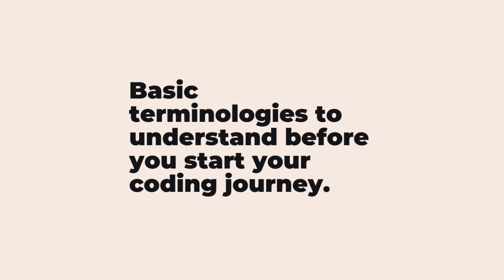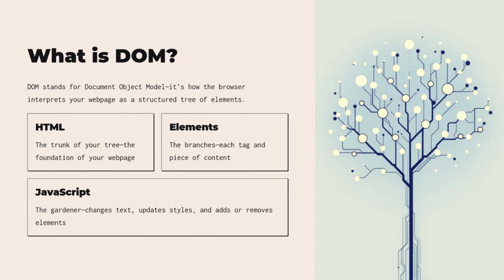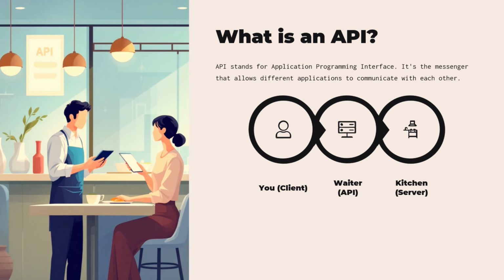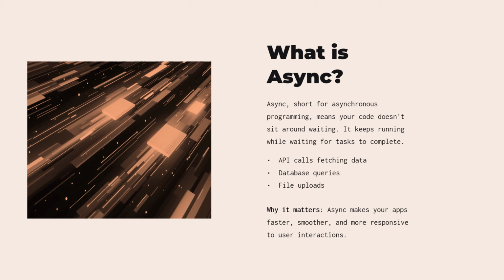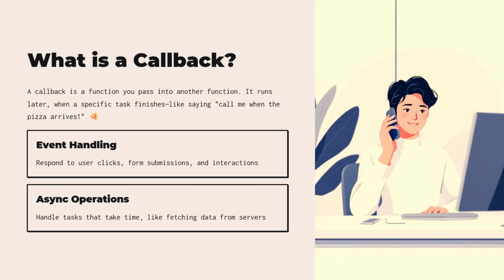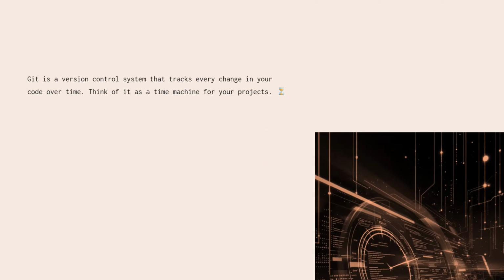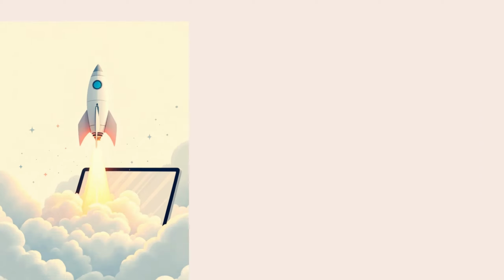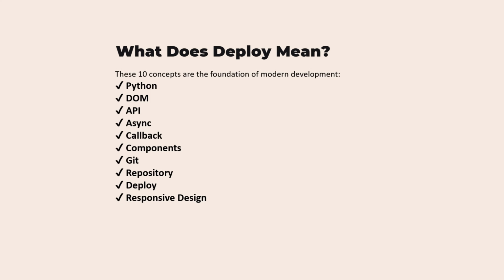10 Coding Concepts Every Beginner Must Know (Explained Simply)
Learn the most important coding concepts every beginner must know. This video explains Python, DOM, APIs, Git, Async, and more in simple terms.
In this video, I break down 10 essential coding concepts every beginner developer must understand — in the simplest way possible.

No complicated jargon.
No confusing definitions.
Just clear explanations with real-life analogies.

📚 In this video, you’ll learn:

• What Python and IDLE are
• What DOM really means
• How APIs work
• What Async and Callbacks do
• What Components are
• Why Git is a developer’s time machine
• What a Repository is
• What Deploying means
• What Responsive Design is